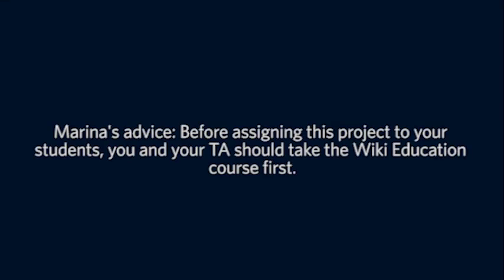Using Wikipedia as an assessment strategy in online courses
Dr. Marina Adshade from the Vancouver School of Economics asks her students in ECON 351 (Women in the Economy) to create an original Wikipedia biography entry for a notable woman economist.
All of the skills needed to do this work are taught as part of an WikiEdu online course that is specifically tailored for this class. The structure of these courses reinforces our shared values for creating original content, with units on citing sources and plagiarism, and reduces the incentive to seek outside help by staging the work over the course of the term.
Students are asked to peer review entries for two classmates, ensuring that every article is reviewed prior to publication. Finally, students are required to continue improving their article as they receive feedback from the wider community of Wikipedia editors.
Upon successful completion of this assignment students are able to interpret and synthesize the major publications of the economist in a way that clearly demonstrates the importance of her contribution to her field of expertise and present those ideas in a format that is meaningful for a non-economic audience.